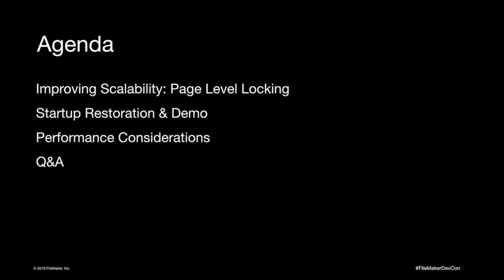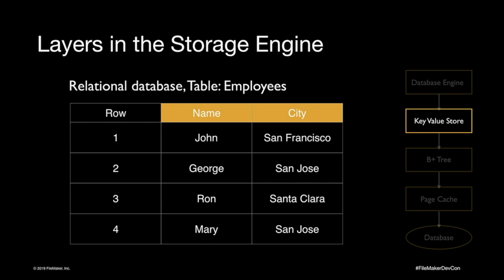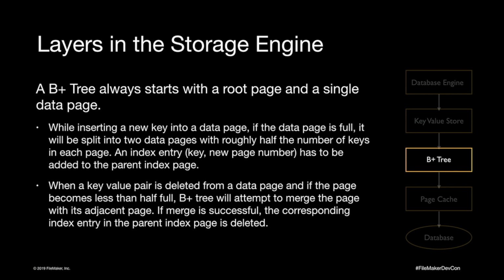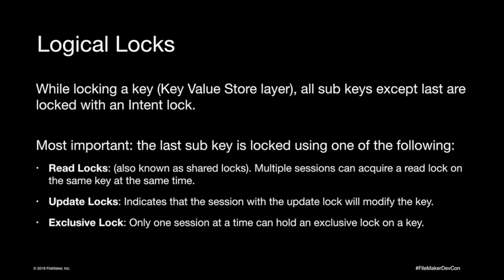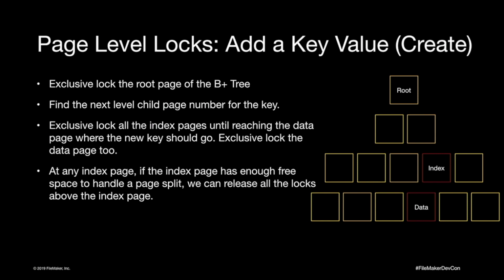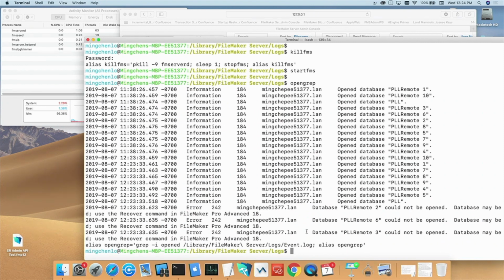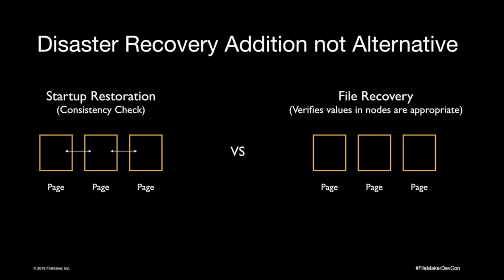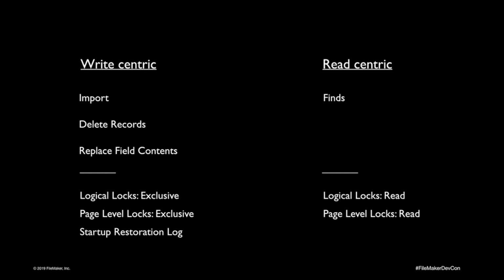Under the Hood: Exploring FileMaker Server 18’s Performance Features [SHA06]